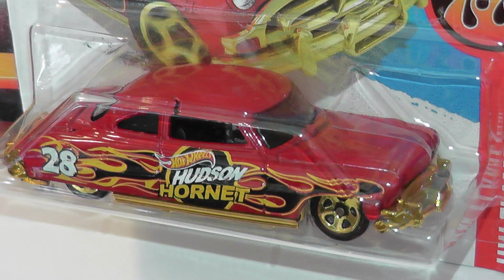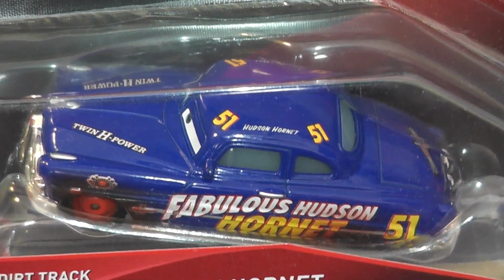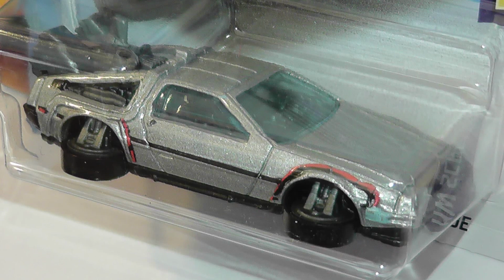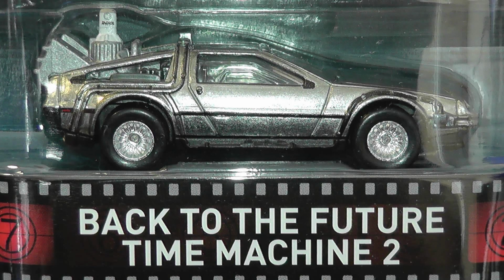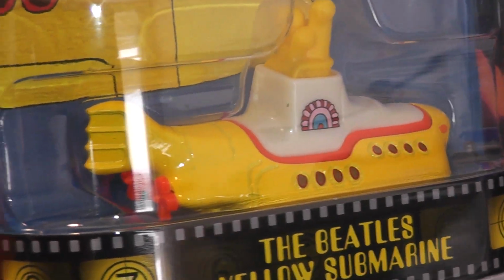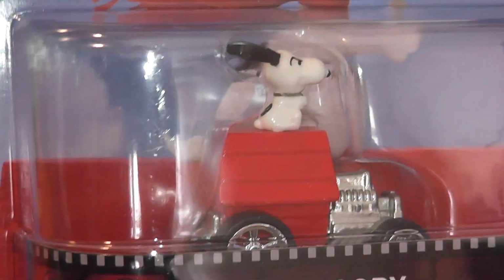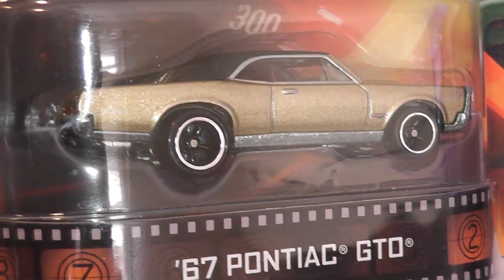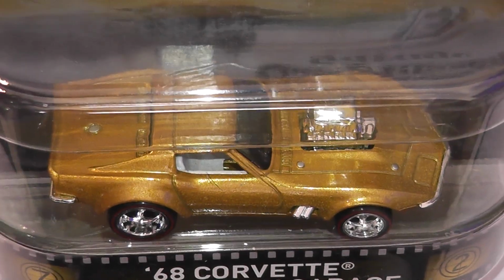TV and Movie Cars - Rarer Hot Wheels Episode 78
A quick look at a selection of cars from the big and little screen,